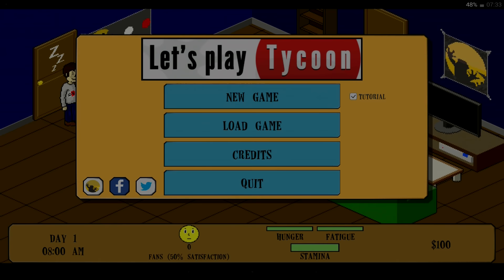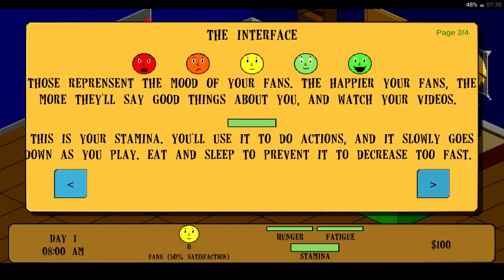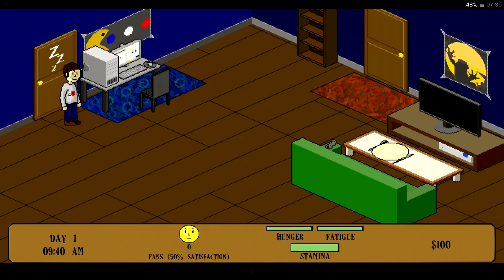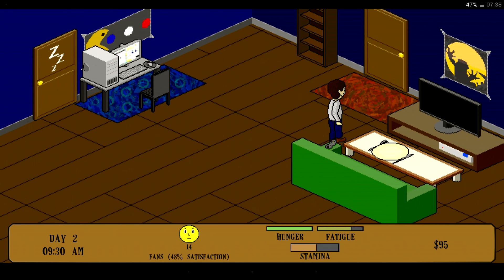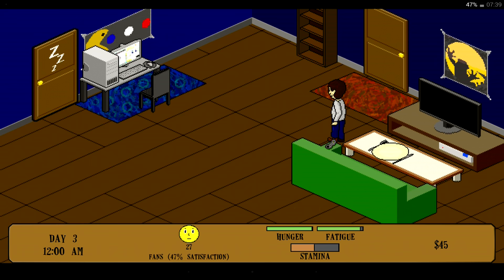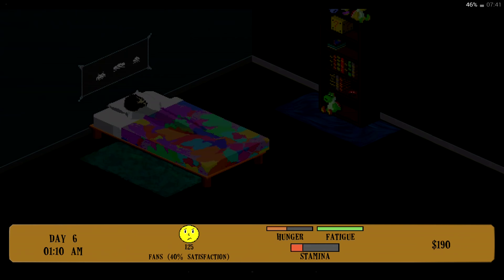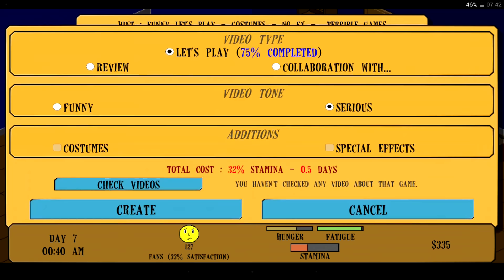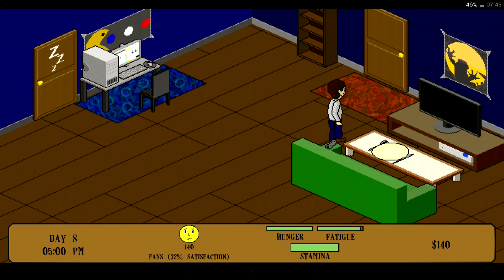[Android Gaming] Let's Play Tycoon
A game where you have to create Let's Play videos. No, I'm not joking. Let's Play Tycoon puts you int he life of a YouTuber!

Use GREENM-ANGAME-R20OFF to save 20% on selected titles!